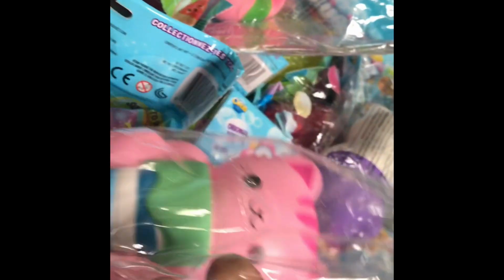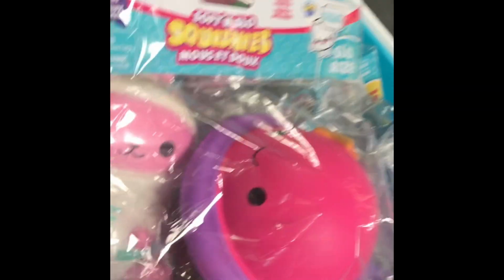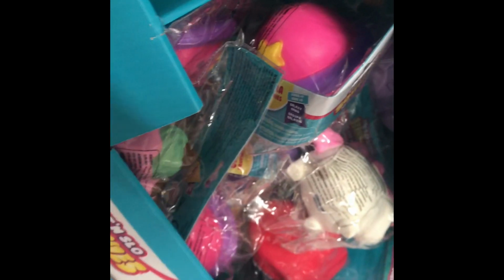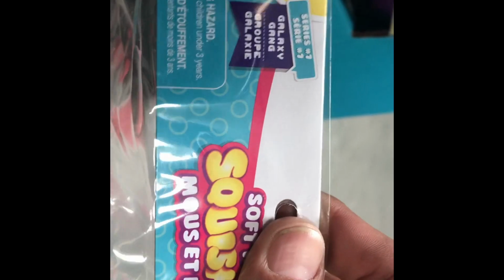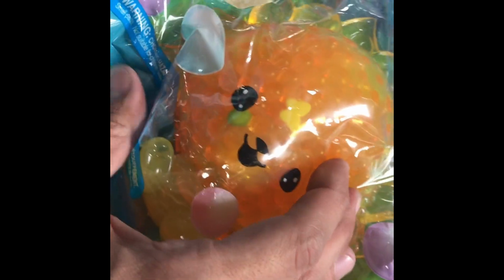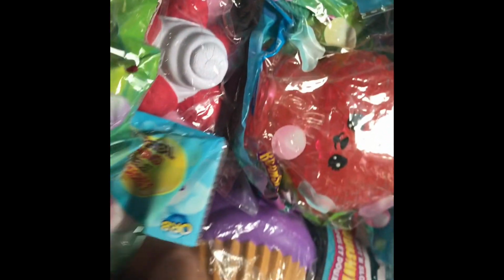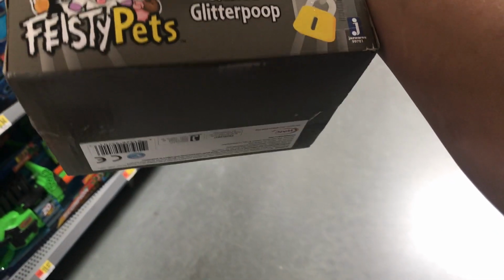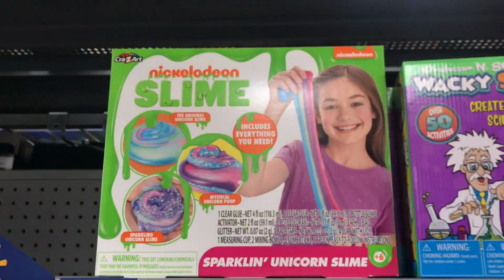NEW JUMBO SQUISHIES + SLIME KITS AT WALMART!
♡Hey guys!!♡

♡ Today we found BRAND NEW SOFT N SLO AND ORBEEZ SQUISHIES AT WALMART! WE ALSO FOUND BRAND NEW NICKELODEON SPARKLIN UNICORN SLIME KITS! Hope you all enjoyed the vlog! Loooooveee youuuu guyysss!!!♡

Links;

LT.Squishies Squeeze Toy / Sensory Toy Stress Relievers Toy Monkey Relieves ADD, ADHD, Anxiety, Autism Office Desk Toys Stress

Squeeze Toy / Sensory Toy Stress Relievers Toy Round Cake # Relieves ADD, ADHD, Anxiety, Autism Office Desk Toys Stress and Anxiety

LT.Squishies Squeeze Toy / Sensory Toy Office Desk Toys Stress and Anxiety Relief Decompression Toys Novelty Food&Drink

LT.Squishies Squeeze Toy / Sensory Toy Stress Relievers Toy Round Panda Fox # Relieves ADD, ADHD, Anxiety, Autism Office Desk Toys Stress

LT.Squishies Squeeze Toy / Sensory Toy Cat Pig Office Desk Toys Stress and Anxiety Relief Decompression Toys Novelty Animals

♡Mya; itsss.myyaa
♡Alayah; duhhitsalayah
♡Lacey; laceylynn8

♡Mya;
♡Alayah; duhhitsalayah

Mommyof3xo
2406 E state road 60